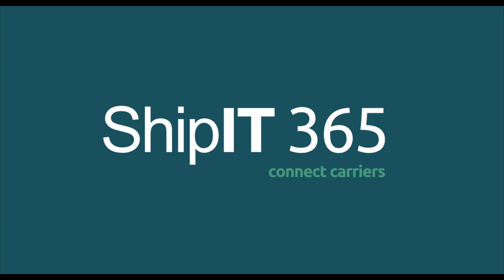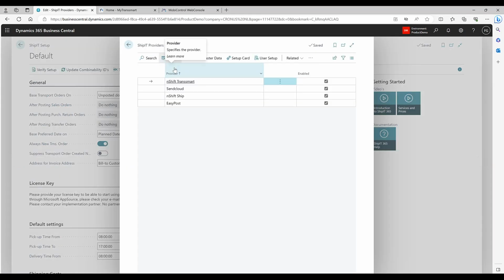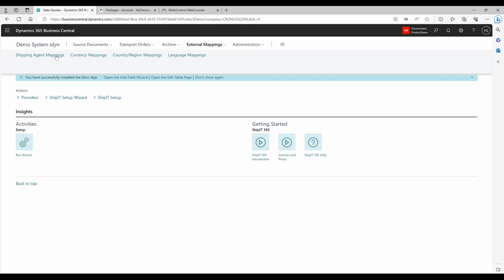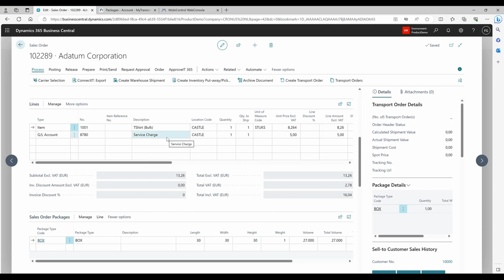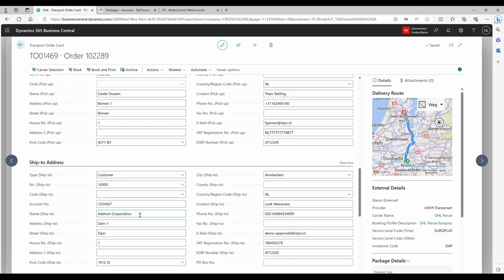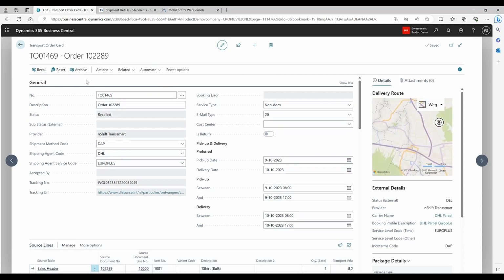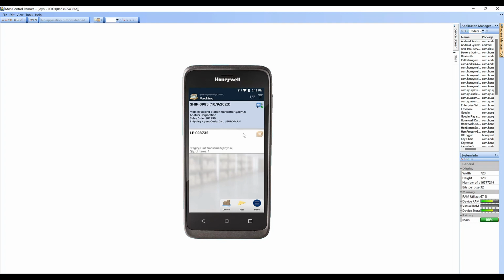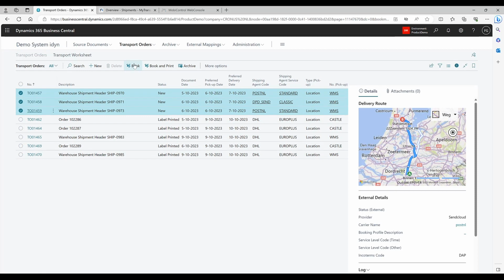Effortless Shipping from Business Central with ShipIT 365 | full demo ShipIT 365 | idyn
In this full demo video, explore the functionalities of ShipIT 365 from idyn.

ShipIT 365 seamlessly integrates with Microsoft Dynamics 365 Business Central. Discover how ShipIT 365 enhances your shipping and logistics processes, providing insights into carrier selection, order creation, and efficient shipment tracking.

ShipIT 365 integrates seamlessly with four major carriers—nShift Transsmart, nShift Ship, EasyPost, and Sendcloud. You can easily book shipments directly from Microsoft Business Central, choosing from over 1000 carriers globally.

ShipIT 365 offers seamless integration with Tasklet Factory Mobile Warehouse Management System (WMS), enhancing your Business Central shipping operations on the go. This integration enables efficient execution of ShipIT 365's full functionality directly from a mobile device.

Look at the features that contribute to streamlined operations, reduced shipping costs, and improved customer service. If you want to optimize your shipping logistics, this video is a must-watch.